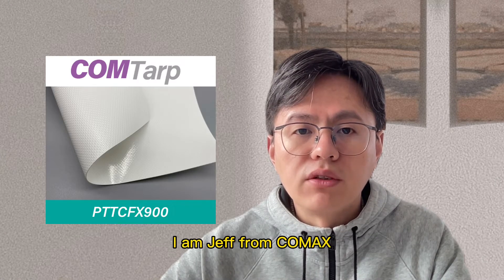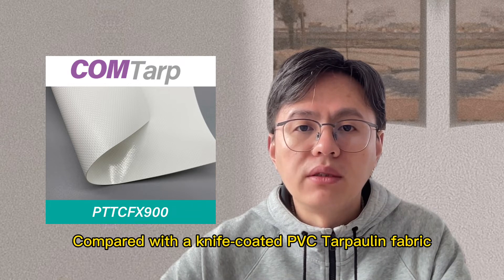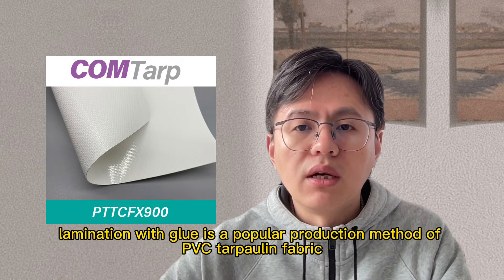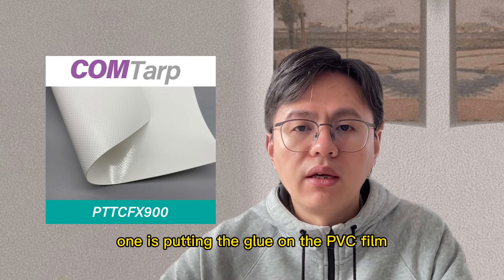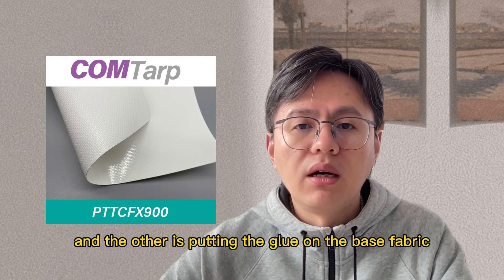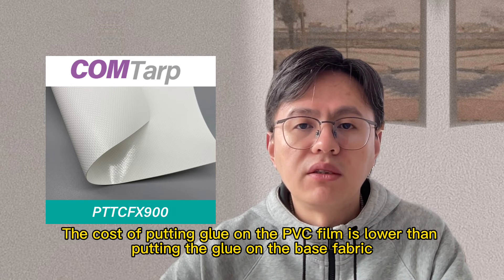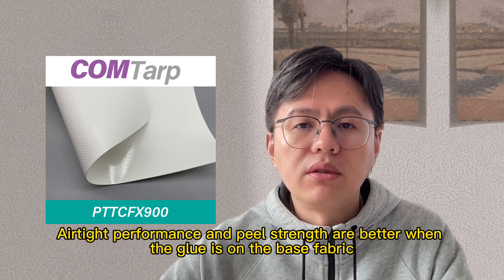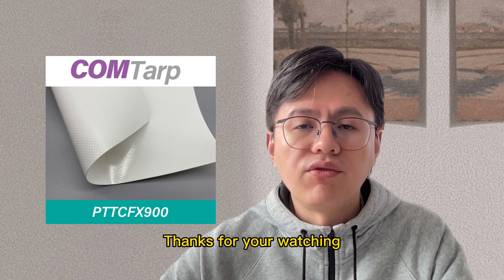COMAX, What is the glue lamination production process of PVC Vehicle Tarpaulin Covers？Manufacturer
Item Name: PVC Tarpaulin Truck Cover
Item Code: PTTCFX900
Specification: 1000D*1000D 30*30 900gsm Panama Weave

What is the glue lamination production process of PVC Vehicle Tarpaulin Covers？

Hello everyone

I am Jeff from COMAX.

Compared with a knife-coated PVC Tarpaulin fabric, lamination with glue is a popular production method of PVC tarpaulin fabric. There are two different glue lamination processes, one is putting the glue on the PVC film, and the other is putting the glue on the base fabric. The cost of putting glue on the PVC film is lower than putting the glue on the base fabric.

Airtight performance and peel strength are better when the glue is on the base fabric.

Please get in touch with us if you have any questions.